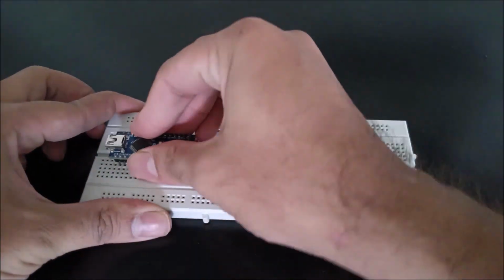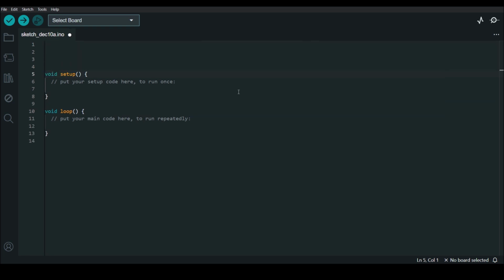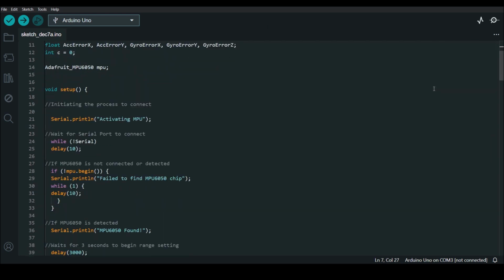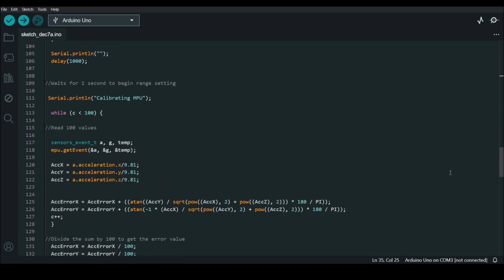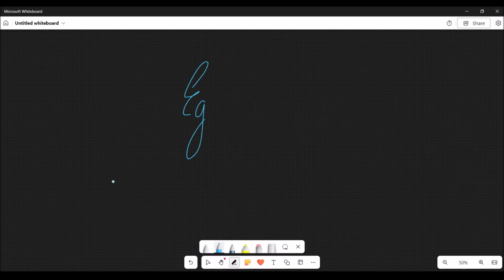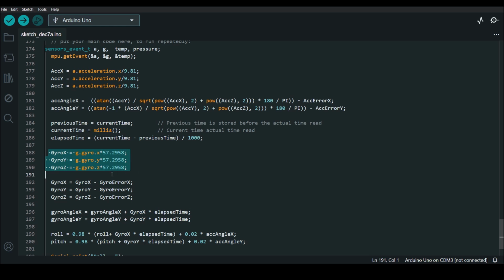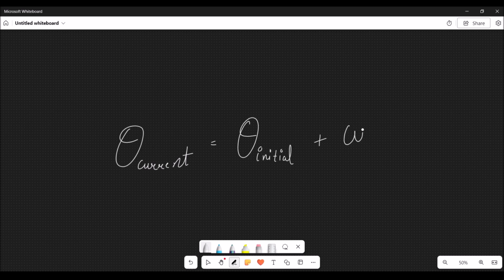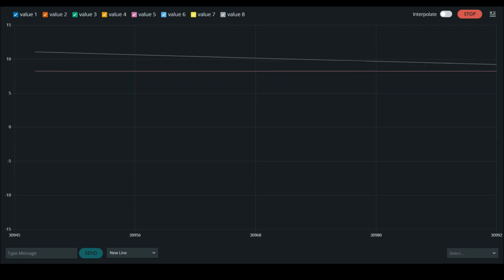Writing a code to interface MPU6050 | Flight Software | Rocket Avionics